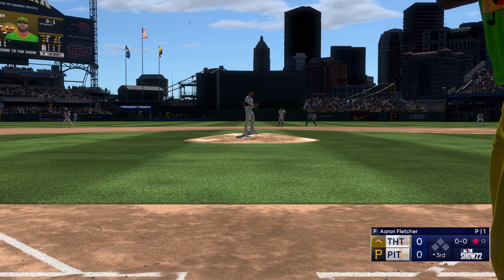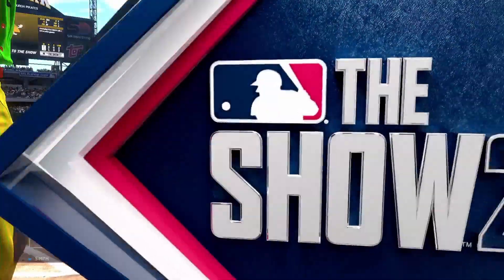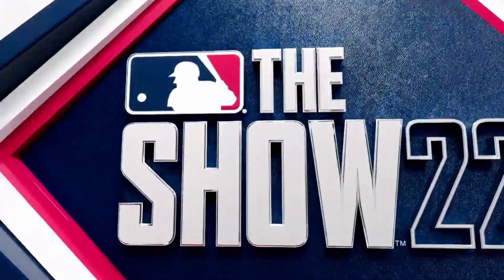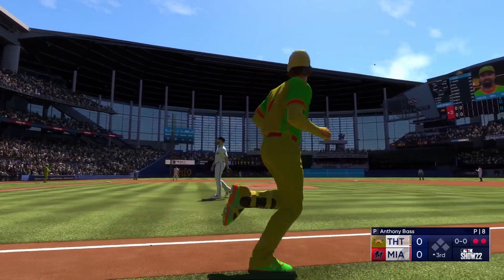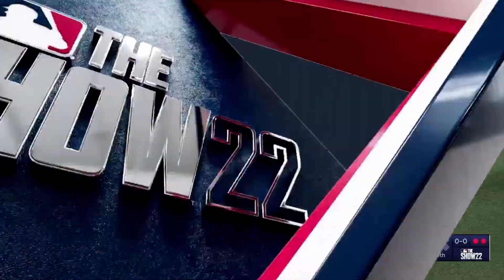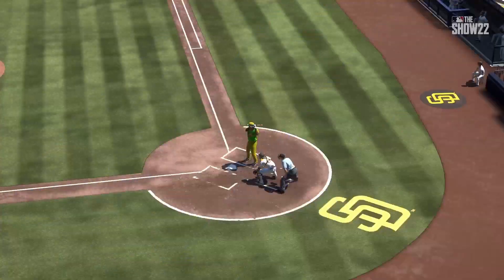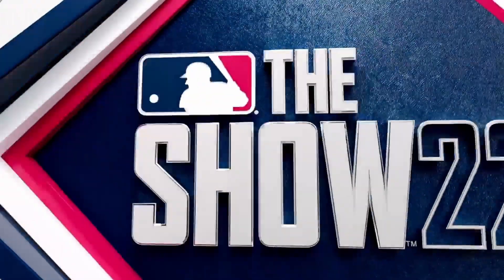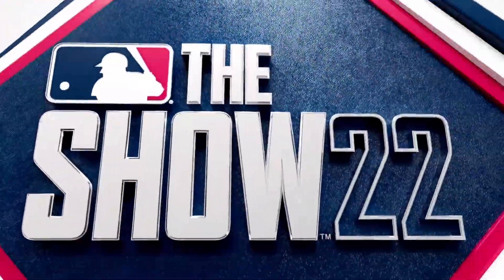Into the Bleachers MLB The Show 22